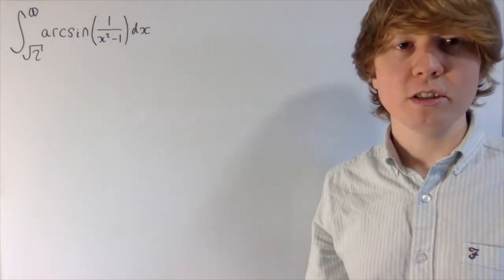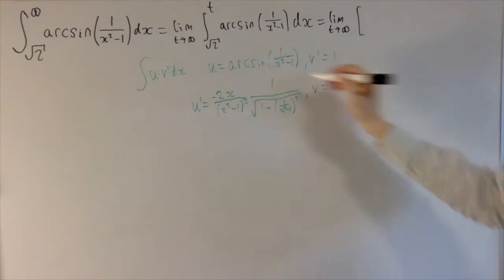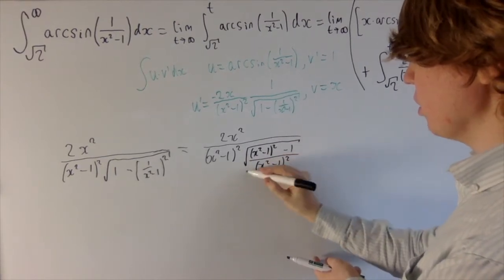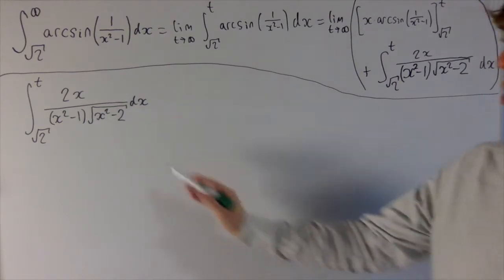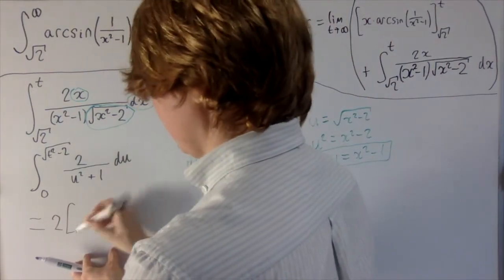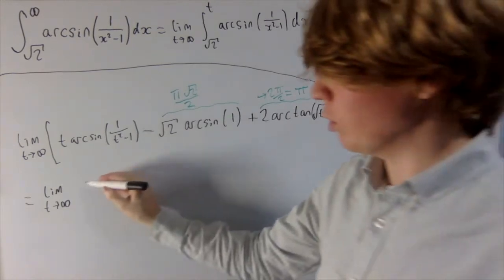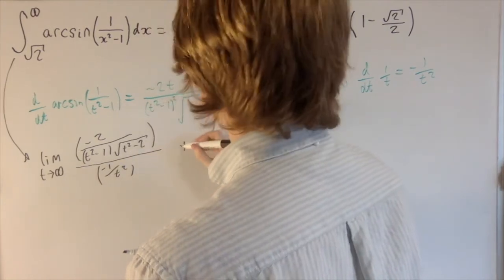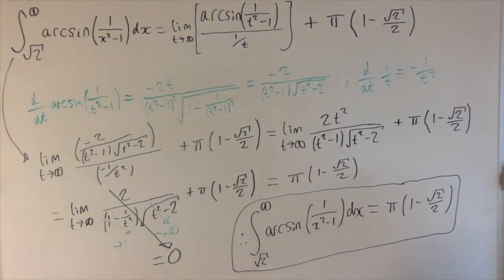Definite Integral of arcsin(1/(x^2-1))